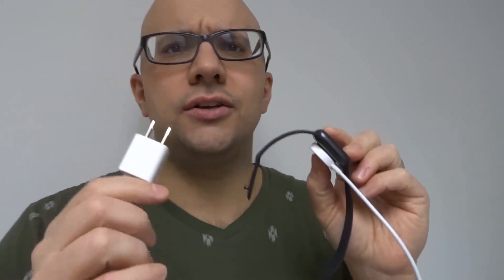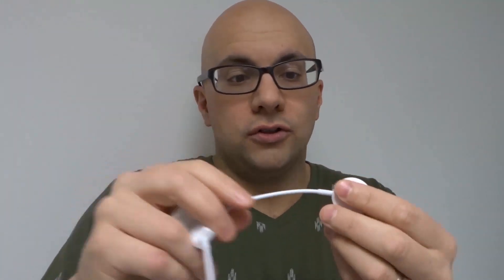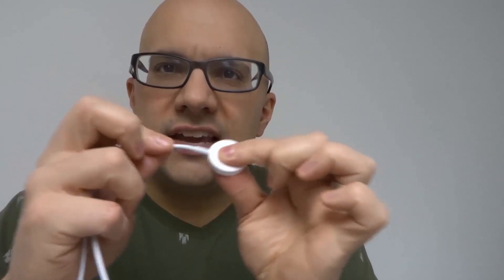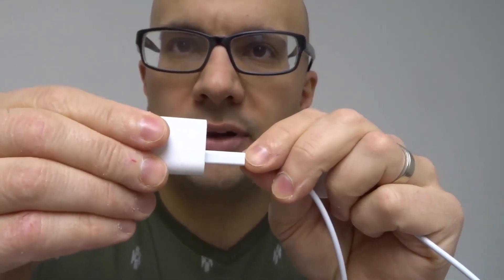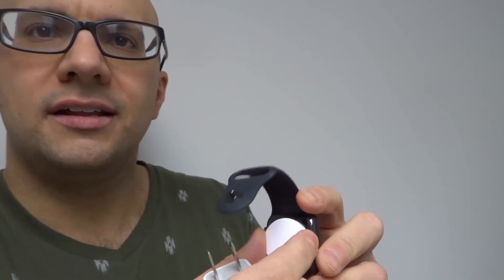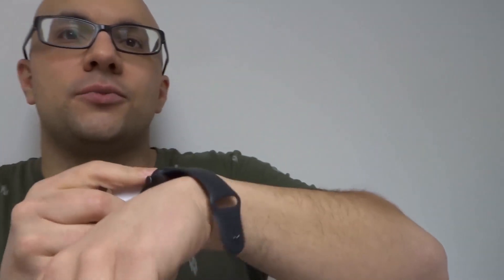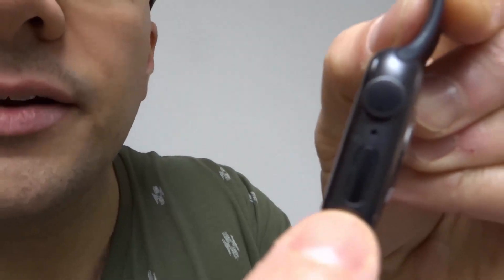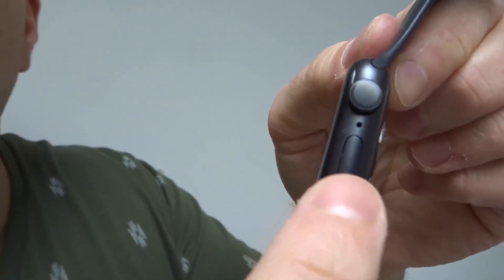Apple Watch Series 6 Won't Charge-How To Fix It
In this video, I tell you about an Apple Watch series 6 that won't charge. I specifically go over some steps that you can use to hopefully fix it. This is a problem that happens from time to time and there are many different reasons why it might occur. With that being said, I go over a few simple fixes that will likely fix the problem most of the time. Try out the solutions and hopefully one of them works for you and you are able to get your Series 6 Apple Watch to charge again!